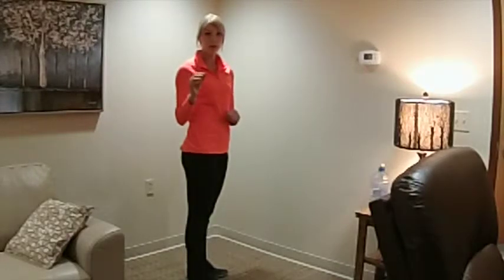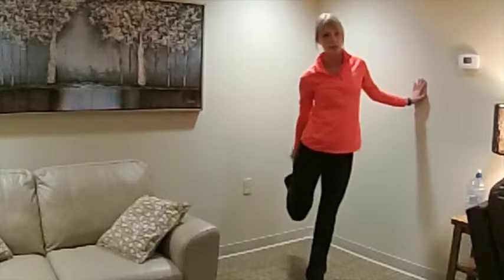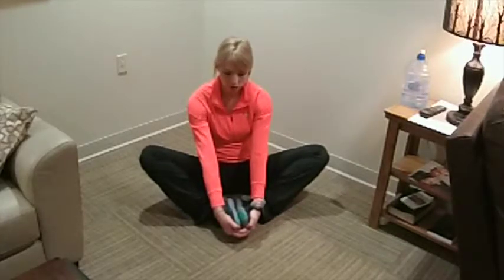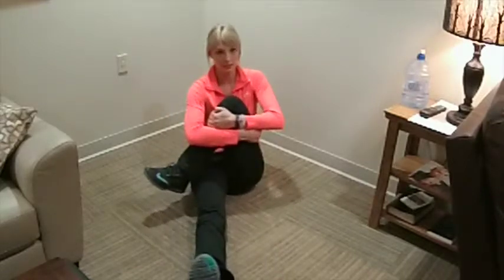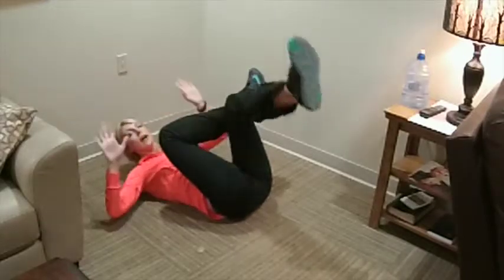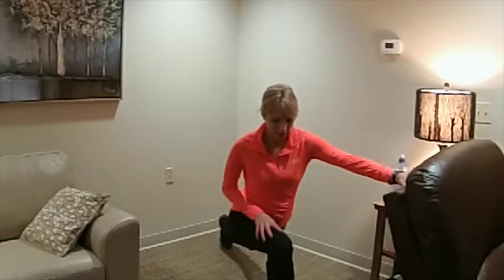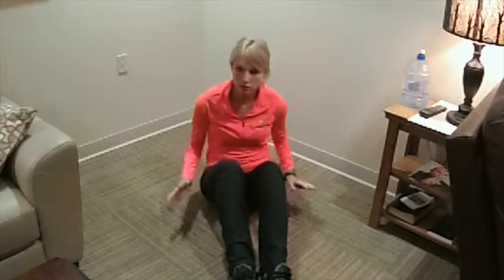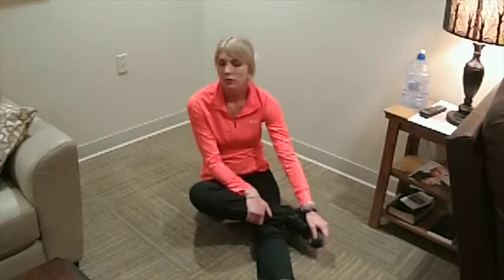Show Wk4 Stretching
Welcome back to the Scheurer Show!
join Abby and Amber as some stretches to help both runners and walkers are demonstrated!